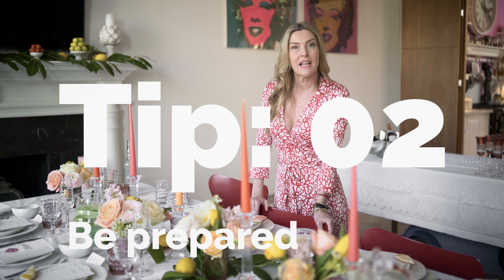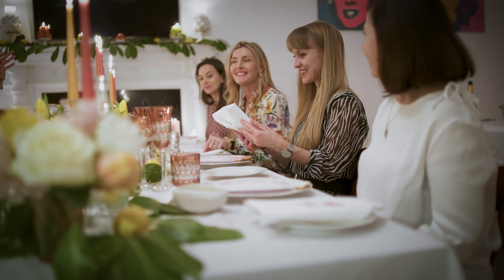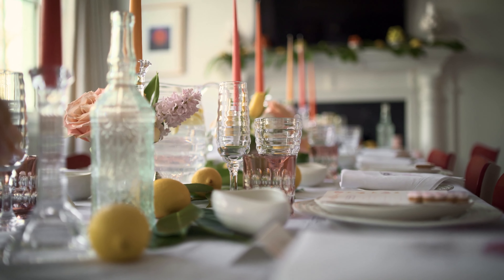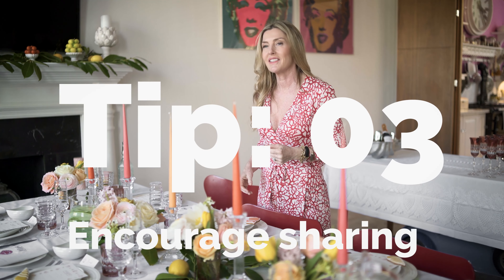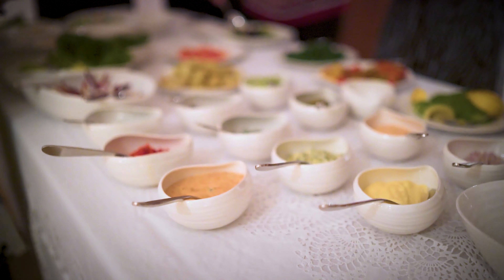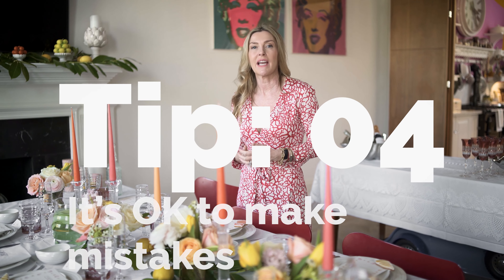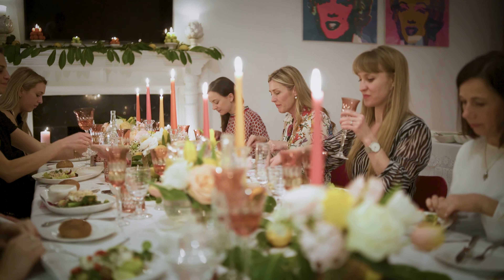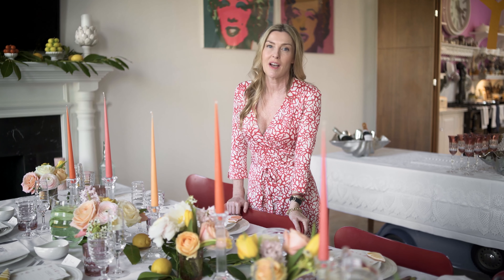Sophie Conran - How to have a Stress Free Dinner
Sophie Conran gives her top tips on how to have a Stress Free Dinner.